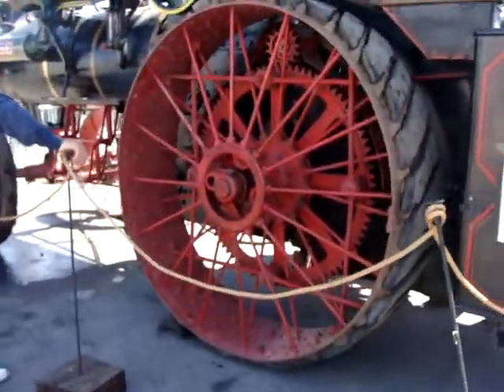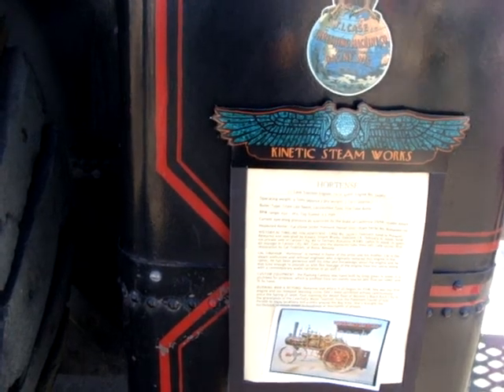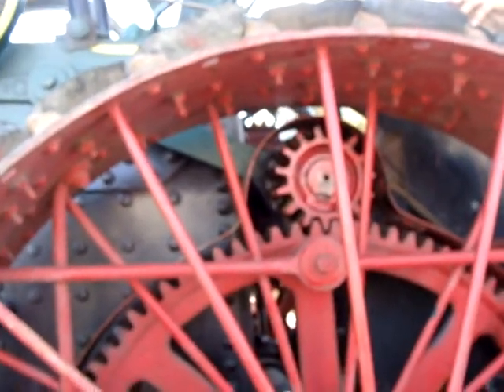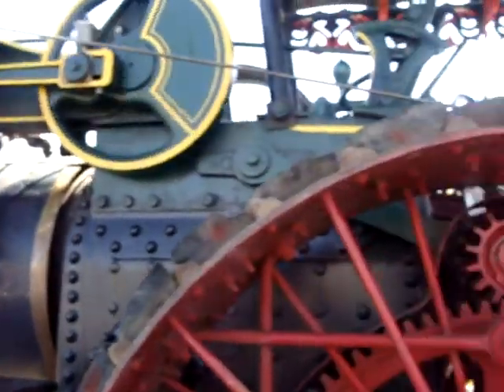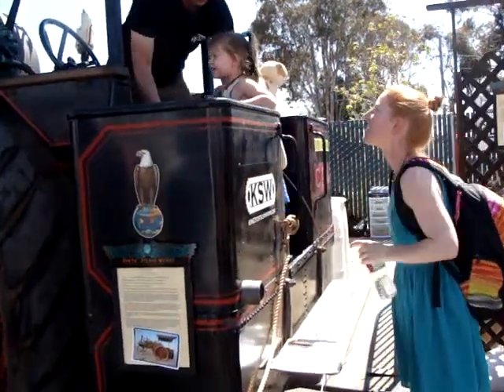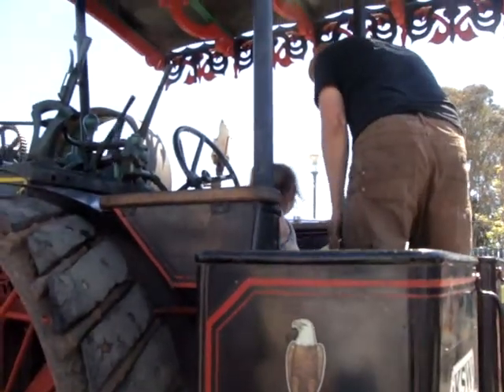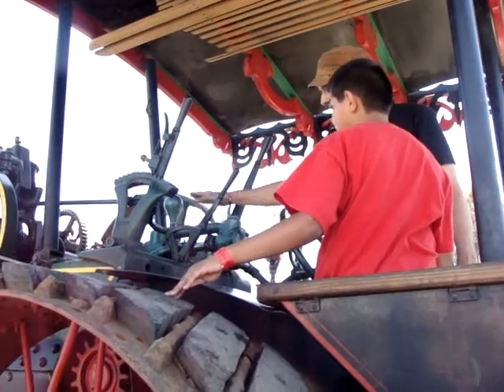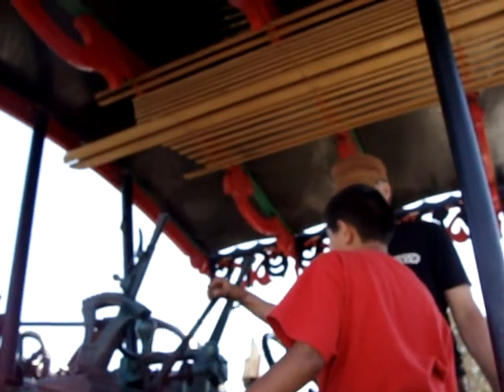It's an Awesome Invention: Steam Powered TRACTOR (yes, TRACTOR)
I never knew that there was such a thing as a steam powered tractor.  It doesn't seem very practical from this side, but perhaps it really was!  There was an onboard tank of water, and there would also be a tank of water trailed behind it.  Gotta get your steam somewhere!  It was brought back to life by Kinetic Steam Works